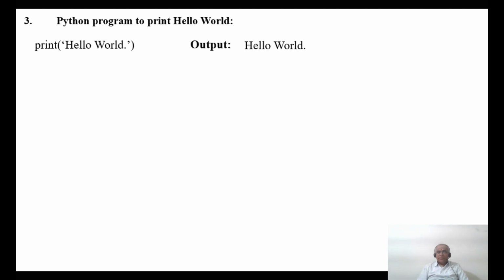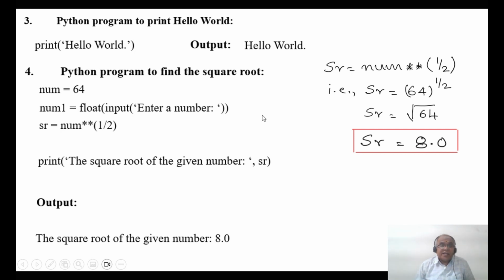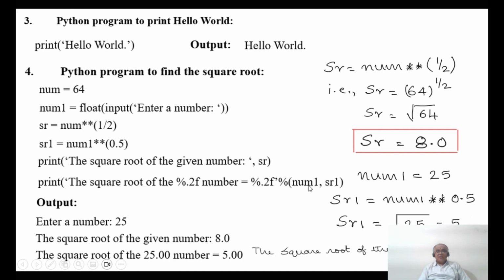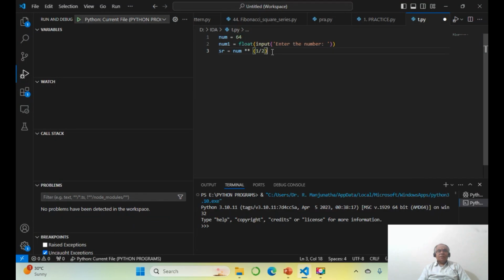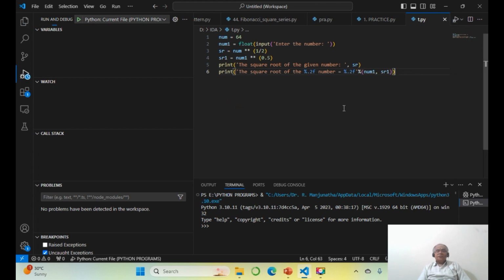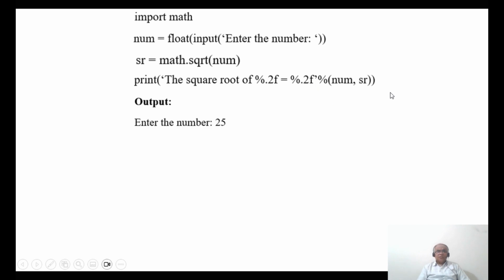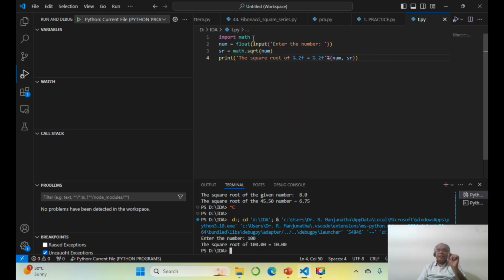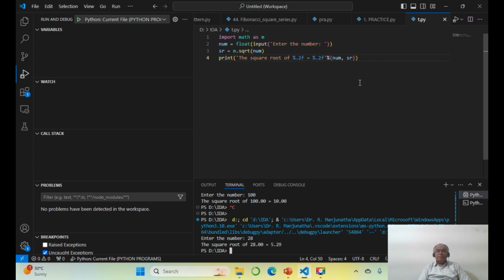2 Square root of a given number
Square root of a given number